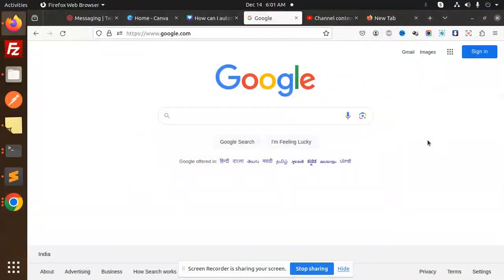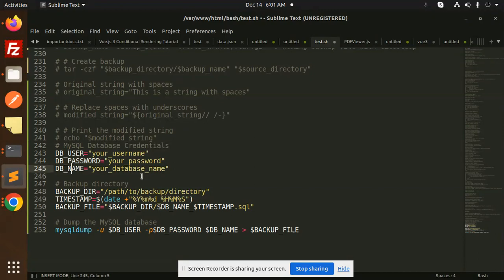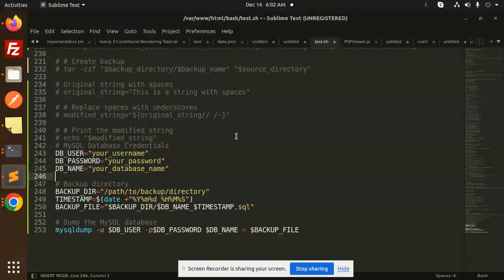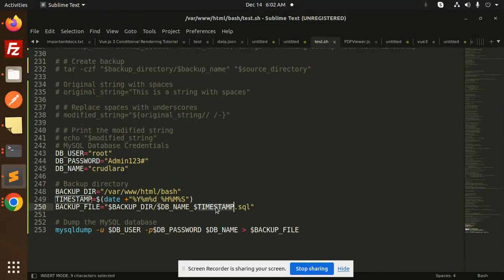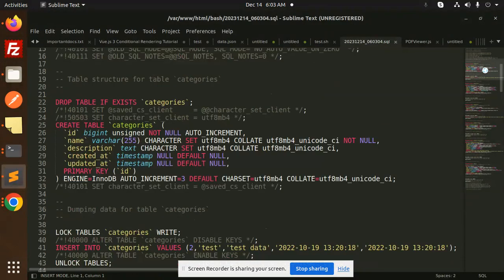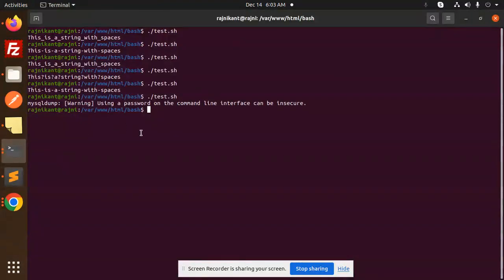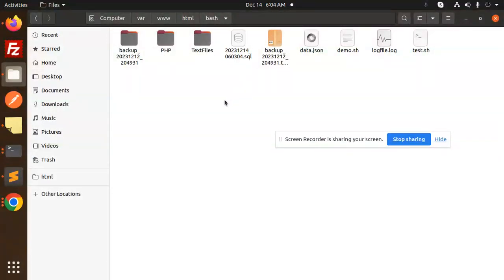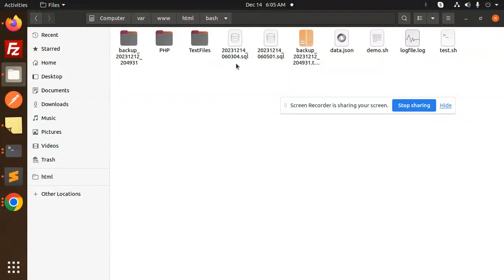Bash Scripting Tutorial #21 How to Automatically Backup MySQL Database Using Bash Script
To automate the backup process, you can set up a cron job to run this script at specific intervals
How to Automatically Backup MySQL Database Using Bash Script
A Simple Bash Script for MySQL Database Backup
Linux shell script for database backup - mysql
MySQL Backup Script in Bash
Automatically Backup MySQL database on linux server
create mysql backups using shell script on ubuntu server
How to automatically backup ALL mysql databases into sql
How to Automate MySQL Database Backups in Linux
Simple Bash Script For MySQL Database Backup
Shell Script backup MySQL database daily
Bash Script to backup all MySQL databases
MySQL Database Backup Automatic Script
MySQL DB backup using Bash script
    Mastering Bash Scripting: A Comprehensive Guide
    Bash Scripting Demystified: From Basics to Advanced Techniques
    Efficient Bash Scripting: Tips, Tricks, and Best Practices
    Bash Scripting Essentials for Beginners: Step-by-Step Tutorial
    Advanced Bash Scripting: Automation and Script Optimization
    Unlocking the Power of Bash: Practical Scripting Tutorials
    Bash Scripting Mastery: Scripting for System Administrators
    Building Powerful Scripts with Bash: Hands-On Tutorials
    Bash Scripting Fundamentals: Writing Scripts Like a Pro
    Scripting Magic with Bash: Real-World Examples and Projects

Nest